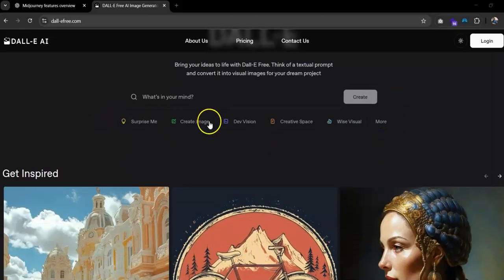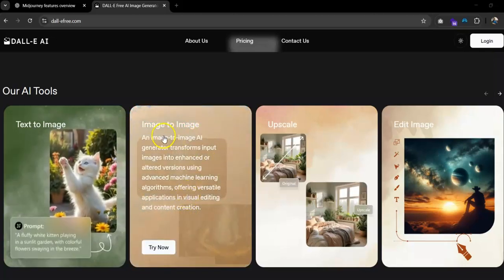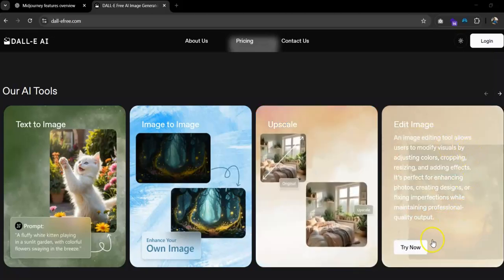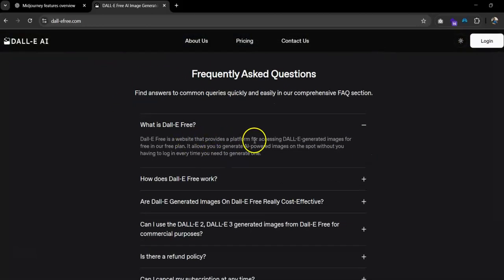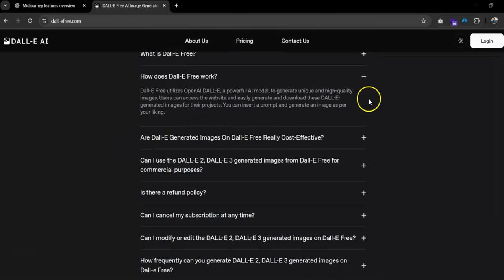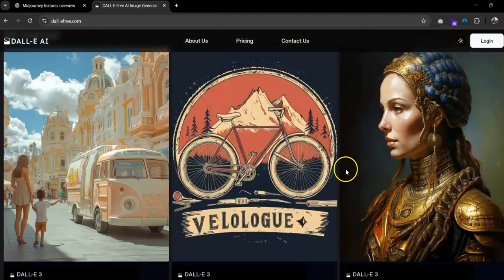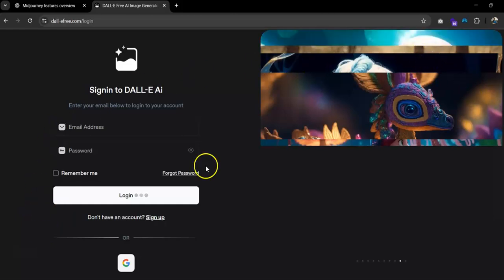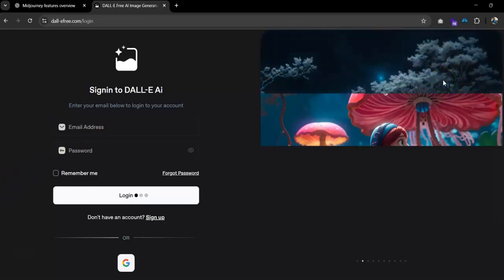How to Use DALL·E AI | Complete Interface Tutorial & Image Creation Guide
In this video, you’ll learn how to use DALL·E, OpenAI’s powerful text-to-image tool that lets you create realistic, artistic, and branded visuals from simple prompts! 🧠🎨

You’ll see how to:
✅ Access and navigate the DALL·E interface easily
✅ Write prompts that generate stunning, detailed images
✅ Use inpainting and image editing features
✅ Create and download professional-quality visuals for thumbnails, ads, or storytelling

Perfect for content creators, designers, educators, and business owners who want to create unique visuals using AI — without any design skills.

💡 You’ll Learn:

The DALL·E interface explained (step-by-step)

How to adjust styles, composition, and quality

How to edit existing images with AI

Tips to get the best visual results from your prompts